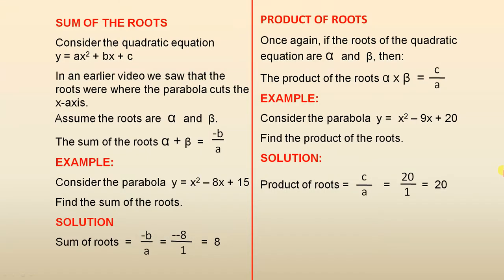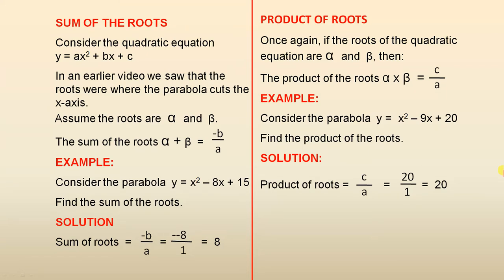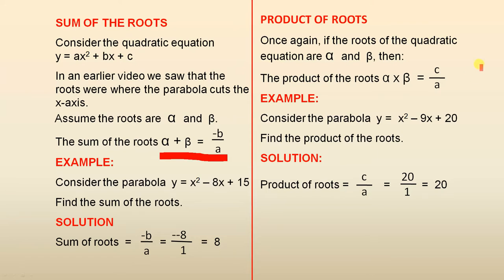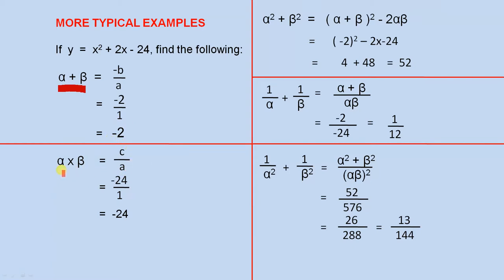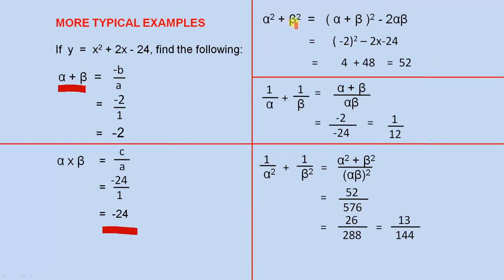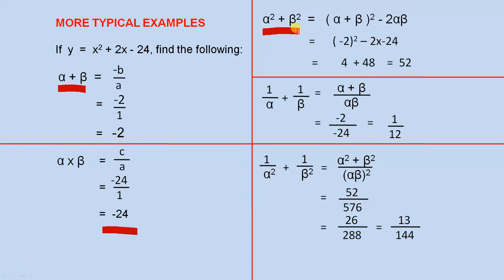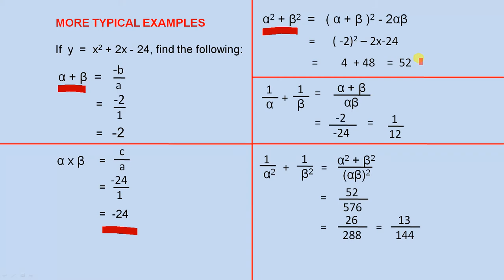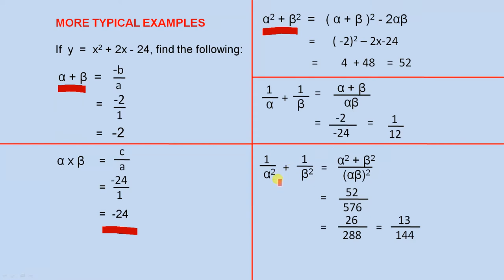Quadratic Polynomials Part 2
In this video we concentrate on the roots of the quadratic equation. Specifically, we see how to find the sum and the product of the roots. Hence, we are able to calculate other expressions using this information.